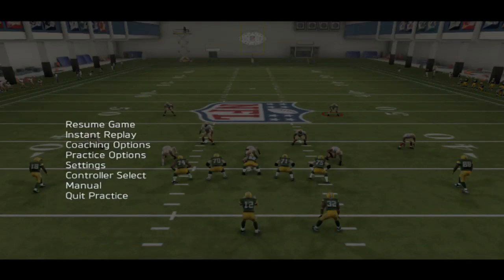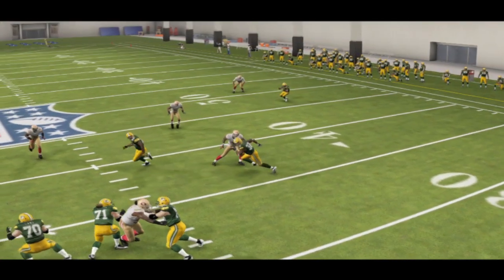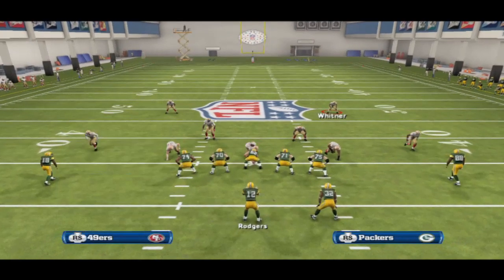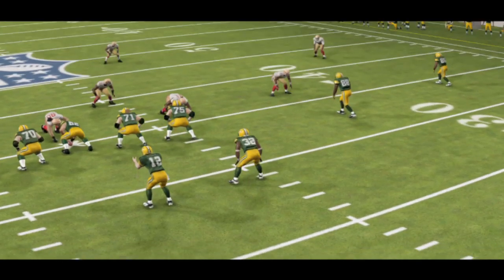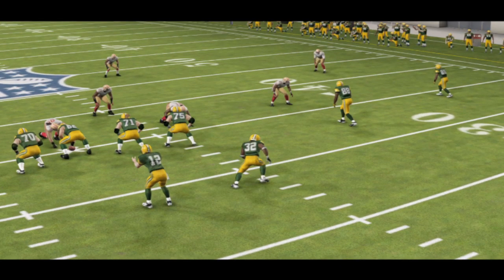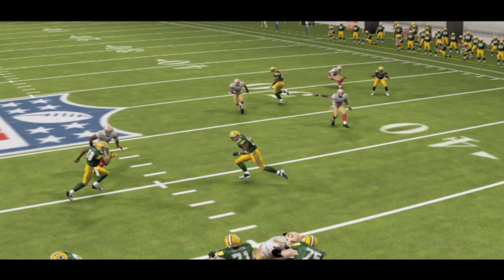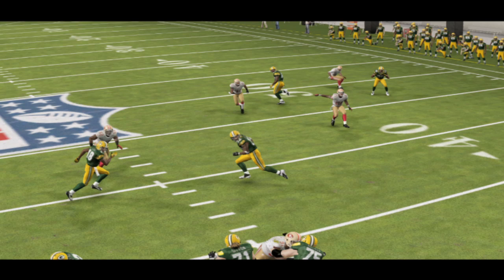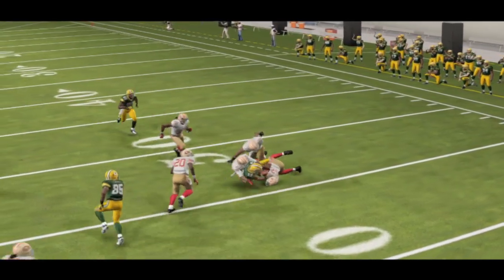#5 Passing System - How to Avoid Throwing Interceptions in Madden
How many times have you thrown a pass in Madden and immediately upon release KNEW it was going to be intercepted? That is because we aren't keeping the QB out of interception danger. This means to always make sure that when we are throwing patterns we are NEVER trailing a receiver and are ALWAYS  leading them. Think about drag patterns. Translate this to Madden when you "throw late in the flat" or if you throw a drag pattern once the receiver has already crossed the face of the QB. It often times leads to interceptions. Instead set up your routes to work together so that your progression is always leading each receiver.